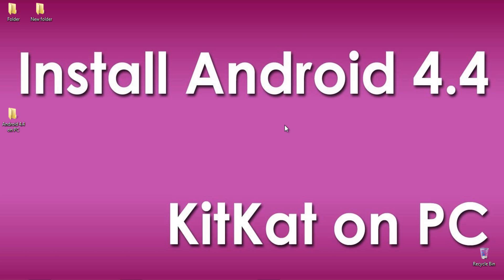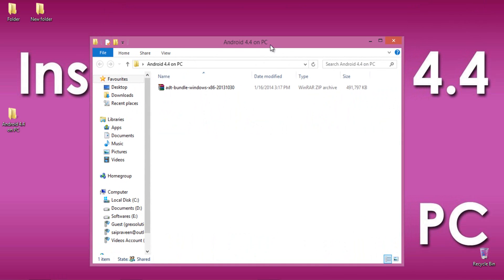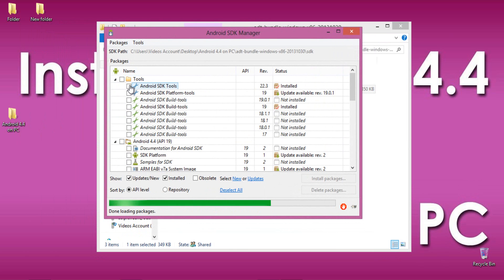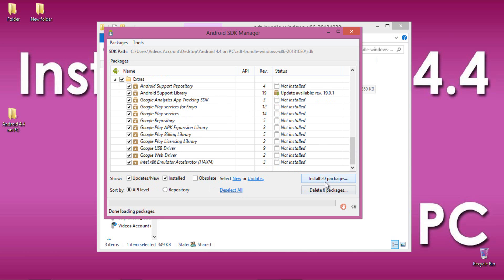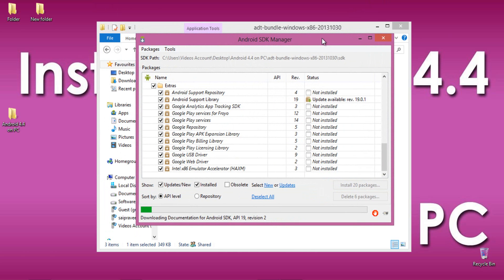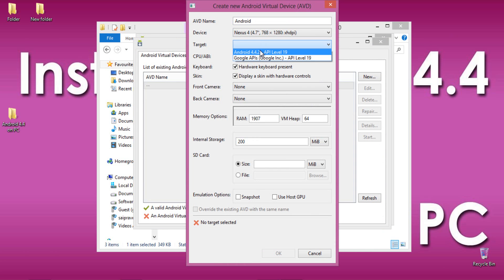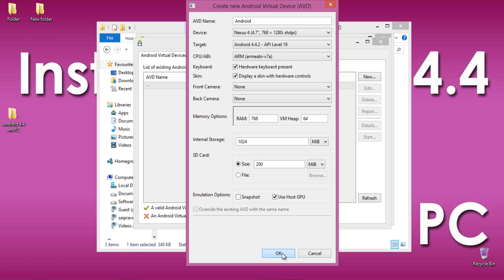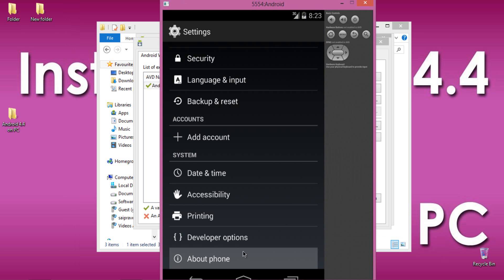Install Android 4.4 (KitKat) on PC [How To]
Tutorial on Installing Android 4.4 on PC to test Android Applications easily. If you didn't get latest Android Version update, then you can use this process to test the Apps without any problems.

Transcript:
Here is the tutorial showing you the installation and running procedure of Android 4.4 KitKat version on your PC.  You can test your Android Applications by installing latest version of Android 4.4 KitKat directly on PC if you didn't get the same version for your smartphone.

Firstly download SDK Bundle from the link provided above. Its about 490MB. After the completion of download, extract the whole SDK Bundle using WinRAR. So, now open the folder and find "SDK Manager" and open it.

You will get a dialogue box showing all the tools and the versions of Android. Select the Tools as shown in this video. Although they show Installed, it is recommended to run them again. Next, select the version of Android. Since, I'm showing the installation procedure of Android 4.4 KitKat on PC, I will be selecting Android 4.4. If you need any other version, you can even select them over from here.

Now in the extras section, it is recommended to select all. You can even test Ad behavior with the help of these extra tools.

After the completion of selection, click Install Packages. Now you will get a dialogue box asking you to agree the licence. Come all the way down and agree these two by selecting them manually.

Allow few minutes to install all those bundles on you PC which helps to run Android 4.4 on PC without any problems.

Assuming that your download was successful, now move to Android SDK Manager and select "Manage AVD" from Tools. Over here select "New" and name your Android Virtual Device followed by Device name. I'm selecting Nexus 4 then Target is Android 4.4 then CPU/ABI is ARM then RAM as 768MB since it was the maximum size of RAM on Windows. I'm giving Internet Storage as 1024MB which is 1GB then SD Card size as 200MB and in Emulator Options select "Use Host GPU" then select OK and confirm the same by selecting OK again. Find the Android Virtual device here and Now here select Start and in Launch options select "Wipe user data" then select "Launch". Wait for few seconds until Android Emulator Starts up. You will get the home screen of Android 4.4 and check the version. That's all. Thanks!